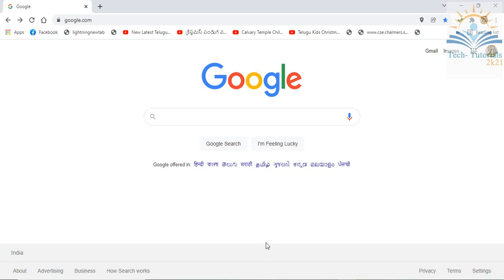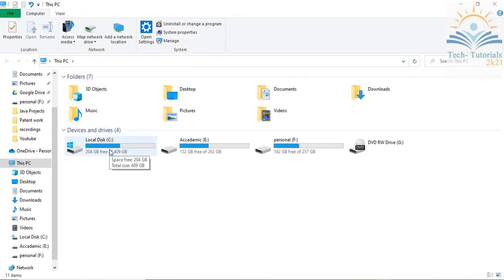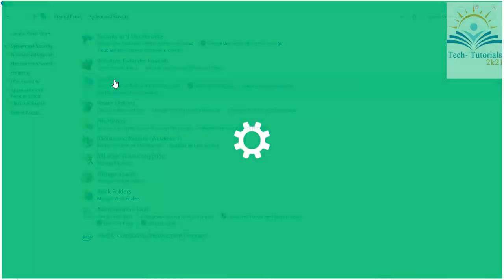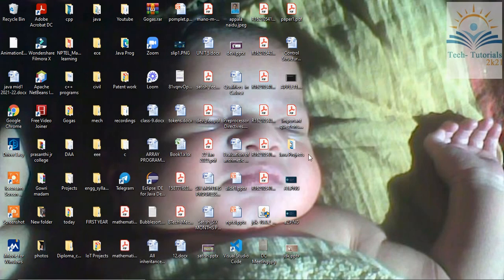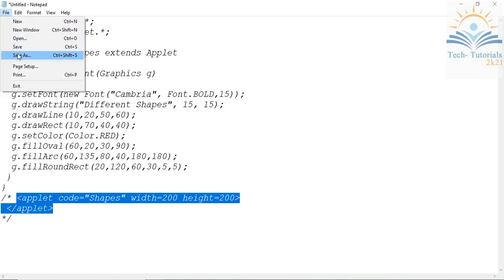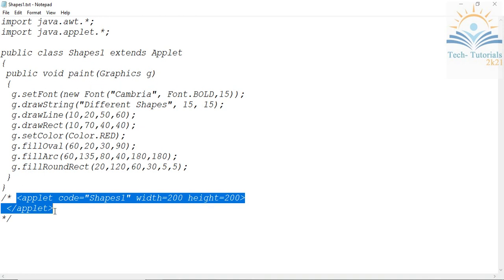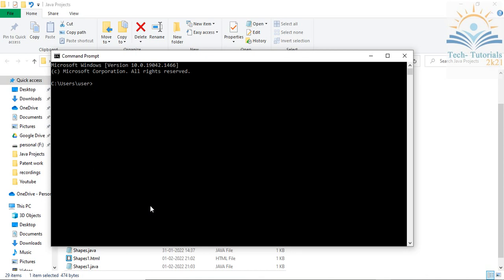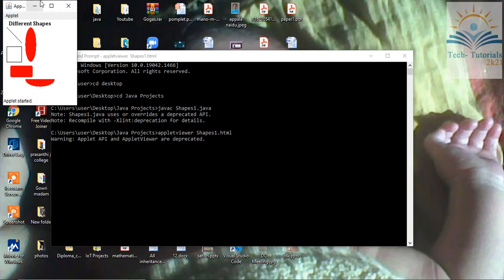Installation of JDK 9.0.4 ,Setup Class path and Run First Applet Programs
This video helps to download and install JDK 9.0.4
setup the class path
Run first Applet Program